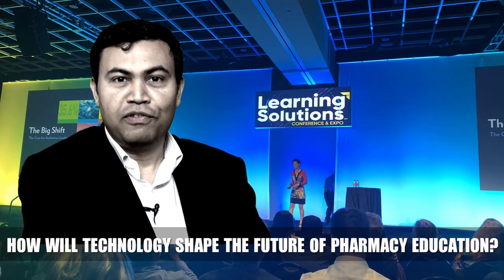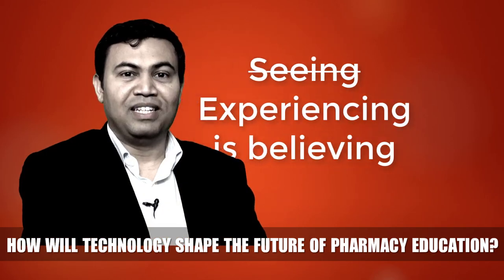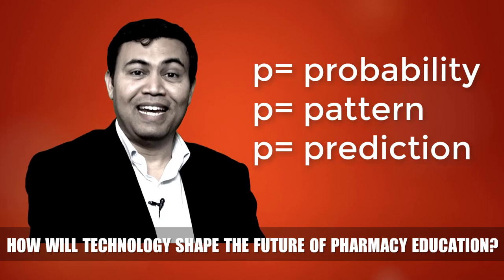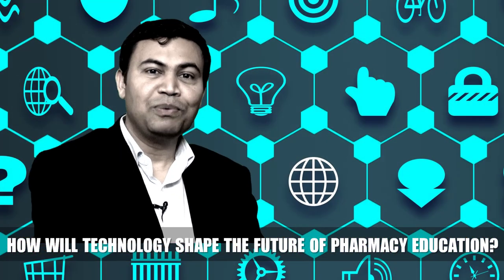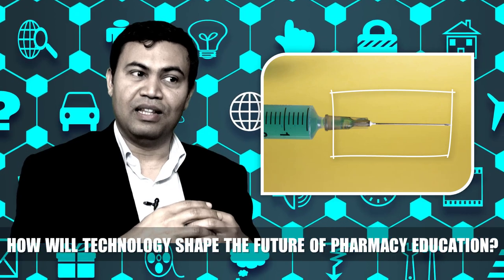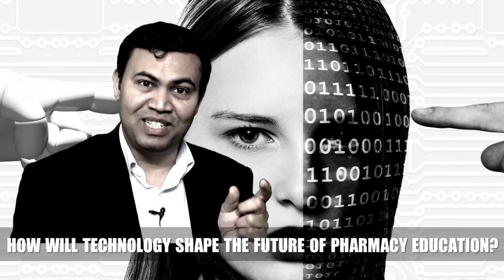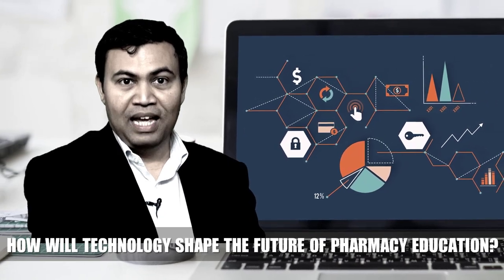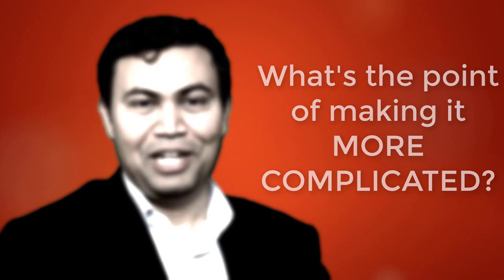Future Technologies in Pharmacy Education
In this video I summarized the technologies which will be incorporated into pharmacy teaching and learning.